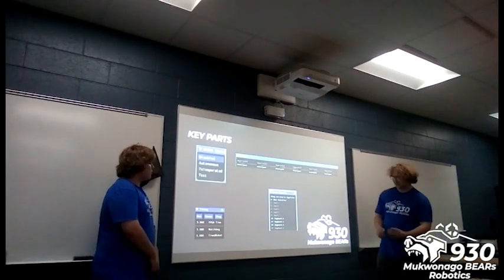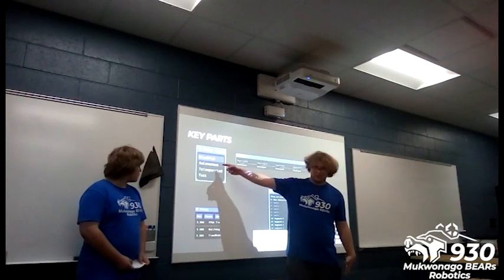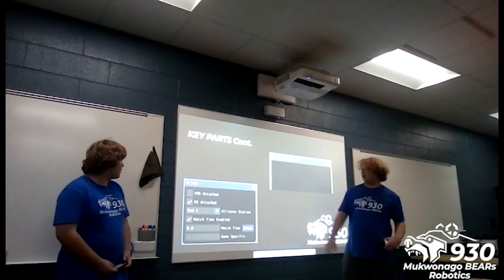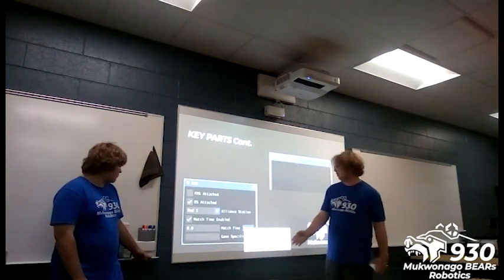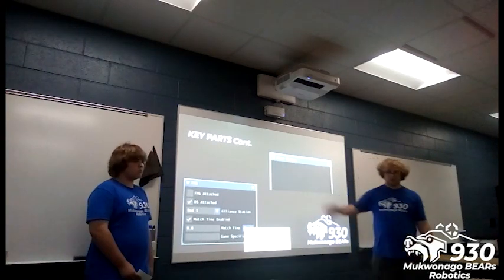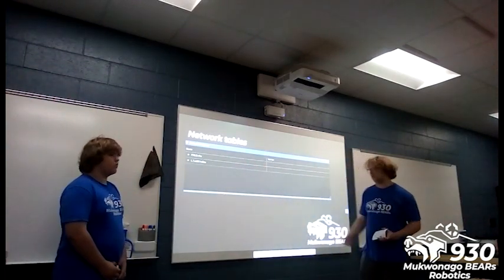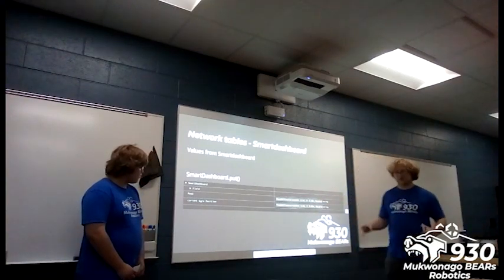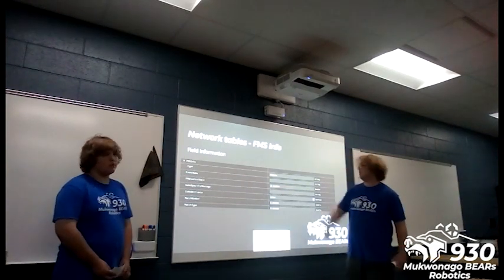Robot Simulation - 2022 MROC Workshop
We are Team 930- BEARS.

While you are at it, take a peek at our other social media accounts: